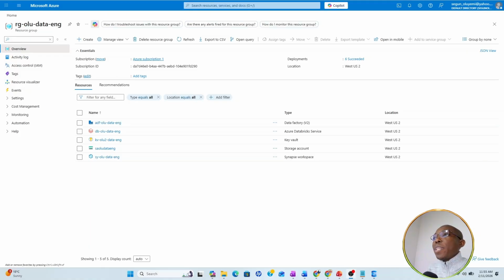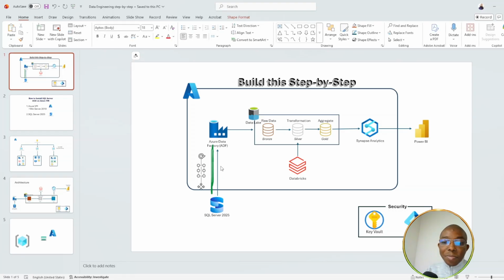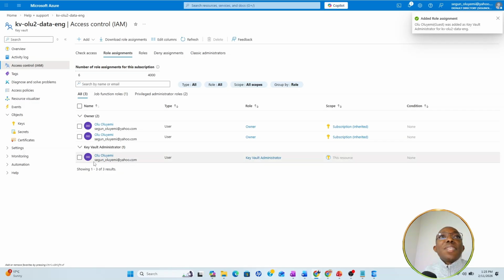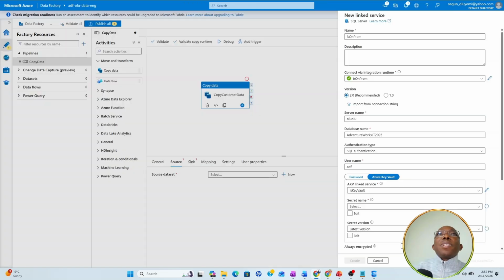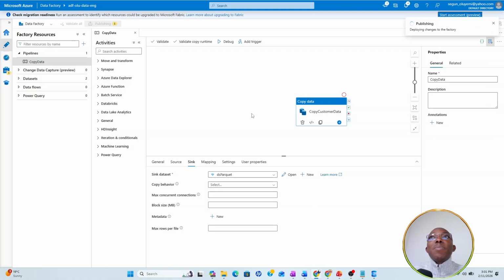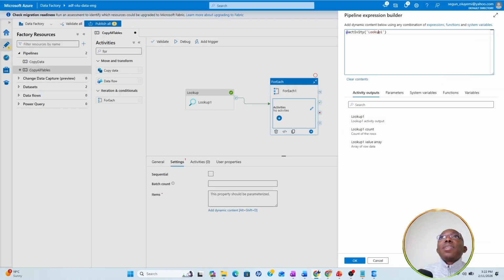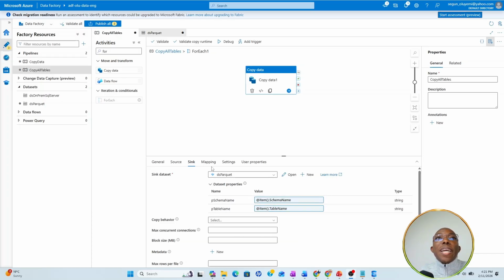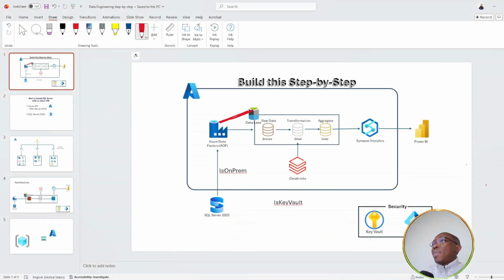Part 2 - Azure Data Engineering | End to End | Azure Pipeline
End-to-End Data Engineering covers the complete data journey—from raw data ingestion and ETL/ELT pipelines to data lakes, warehouses, analytics, and visualization. Learn how modern tools like cloud platforms, databases, and big data frameworks work together to turn data into actionable insights. Perfect for aspiring and experienced data engineers. 🚀